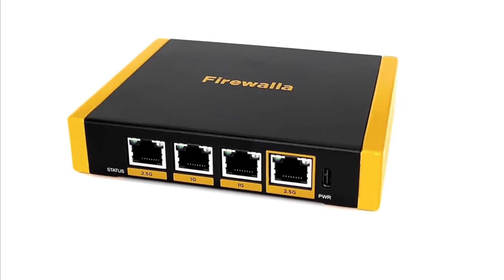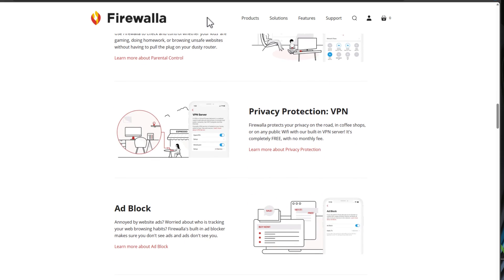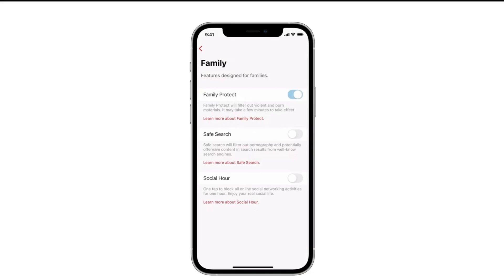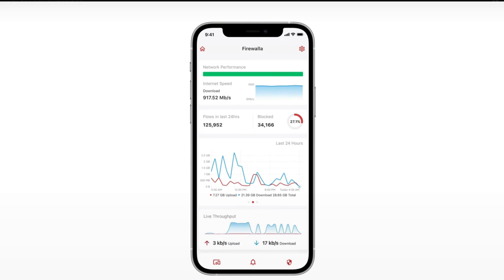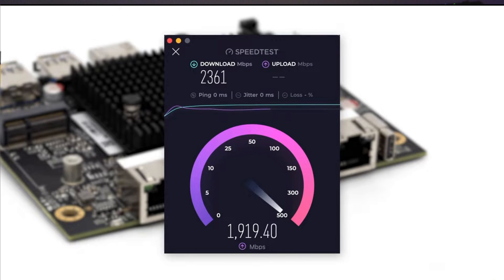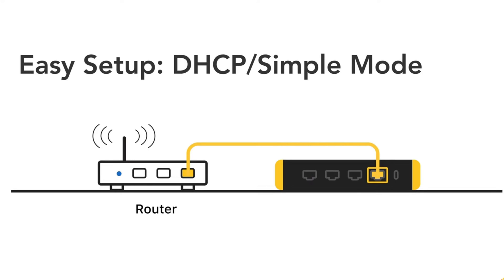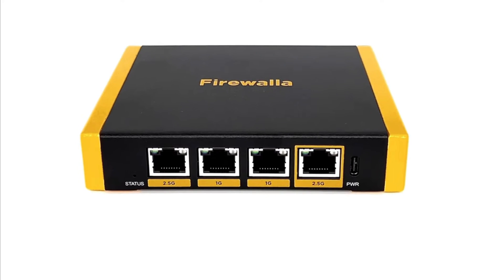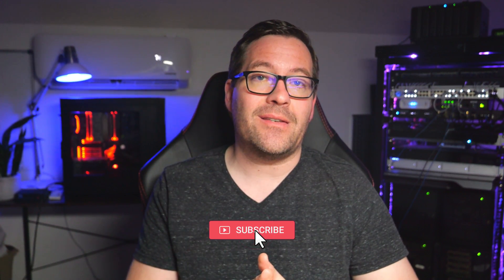Firewalla Gold SE Review: Is it a Good Firewall for home lab?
Are you looking for a good firewall for your home network or home lab in general? In this video I take a look at the Firewalla Gold SE firewall that has a good mix of features and functionality. However, is it powerful enough and have enough capabilities for a home lab?

Introduction - 0:00
Firewalla Gold SE - 0:30
Introduction to Firewalla - What is it?  0:47
No subscription fees - 1:21
Quick overview of features - 1:39
Mobile app and functionality - 2:00
Web interface is watered down - 2:39
Overview of the hardware configuration - 2:55
Minimal footprint, heat, power requirements, etc - 3:15
Setting up the Firewalla firewall device - 3:26
Three different setup modes - 3:39
What about VLANs? 3:57
Performance and security - 4:28
Thinking about the features and ease of use, locked into mobile app - 5:00
Good for home lab? 5:51